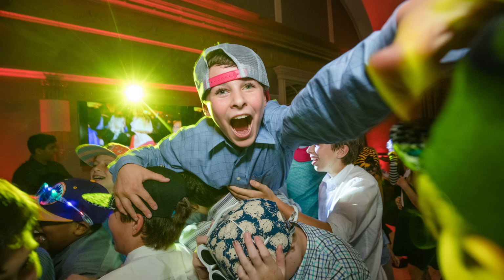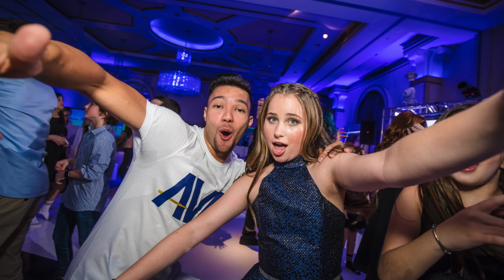When Flash Photography Disaster Strikes!!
Lighting Gear

Canon 600 ex

Yonguo 600ex

Yongnuo 560 iv

560iv trigger:

Yn603 triggers

Godox 600